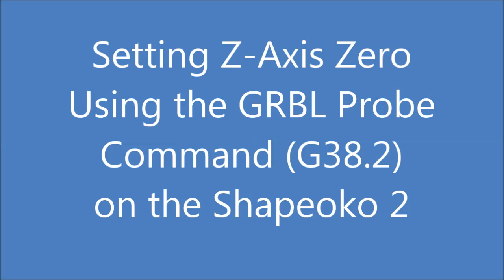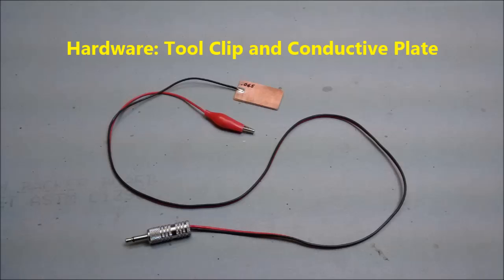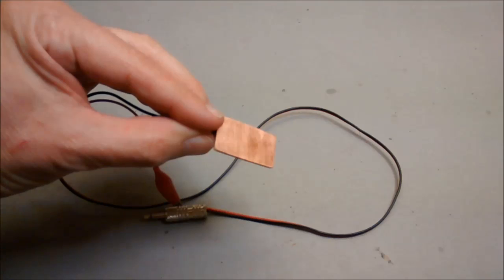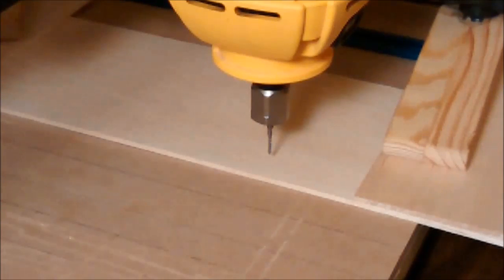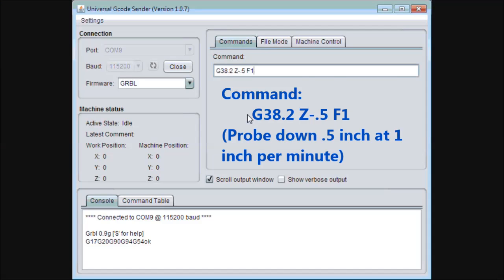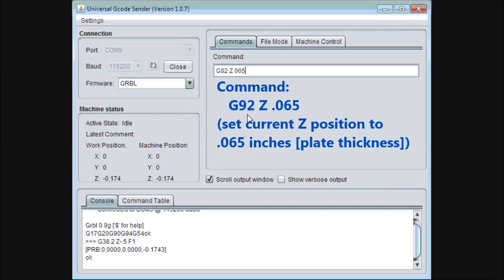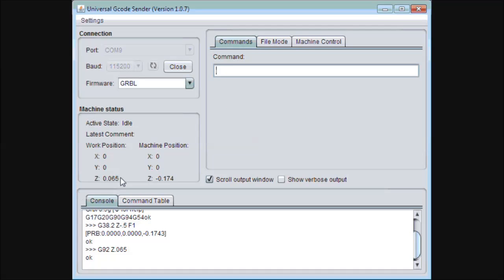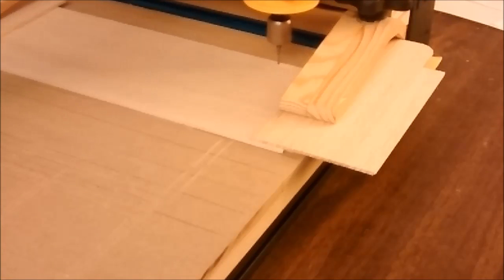GRBL Probe Command (G38.2)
Using the probe command in GRBL 0.9 to accurately set the Z-axis to the workpiece surface.  In this video a Shapeoko 2 machine and Universal G-code Sender software are used, but the process will work on any Arduino-based CNC system running GRBL.